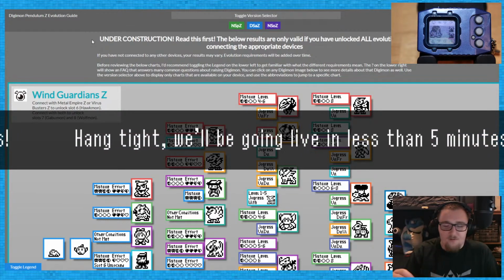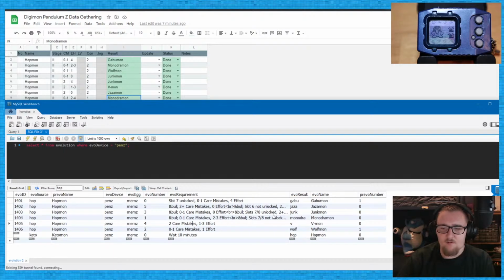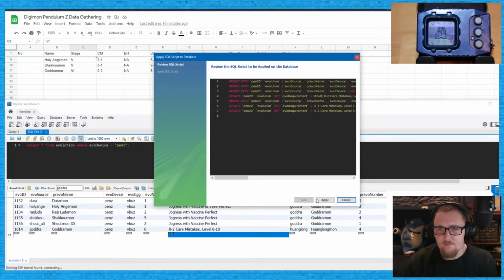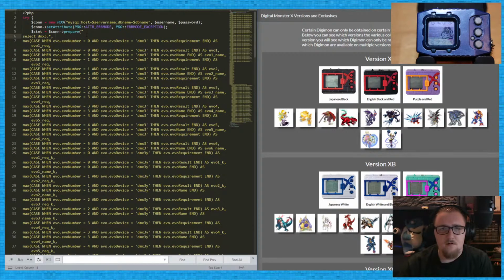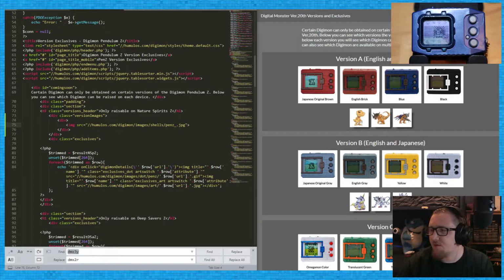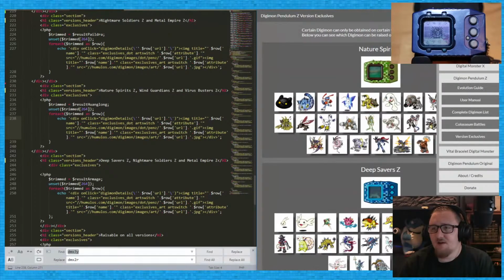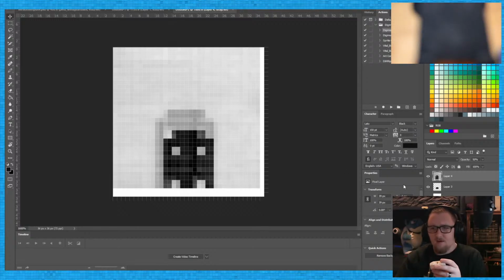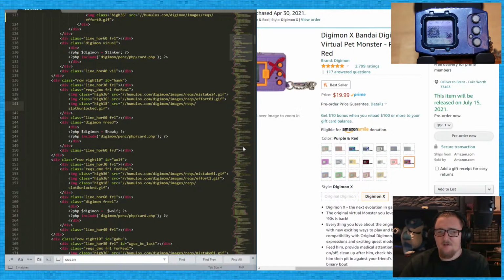Digimon Dev Stream - LIVE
Come talk about virtual pets and watch me fumble around in a text editor